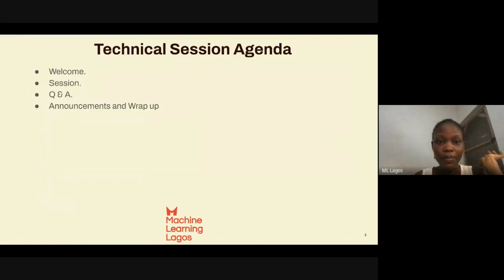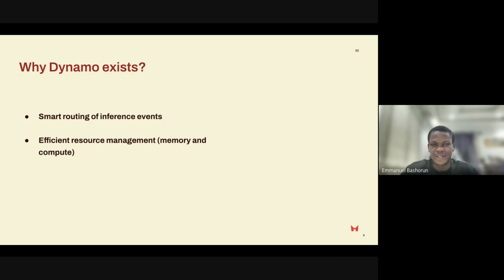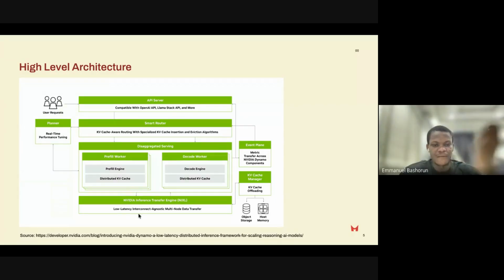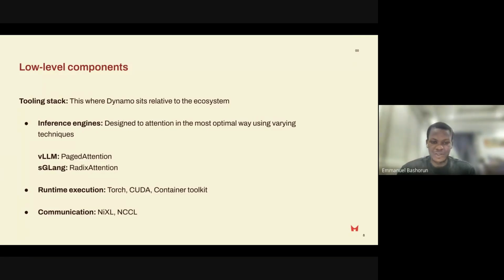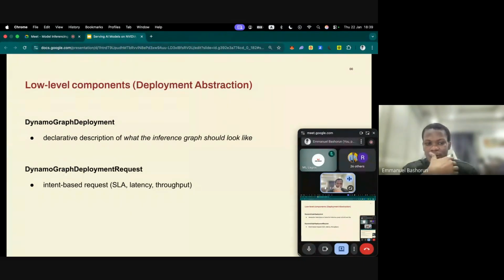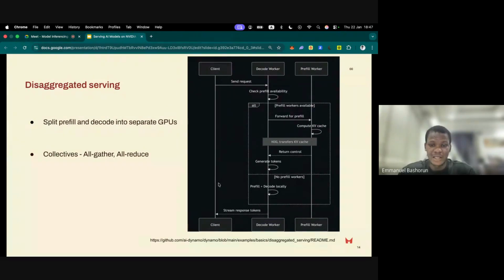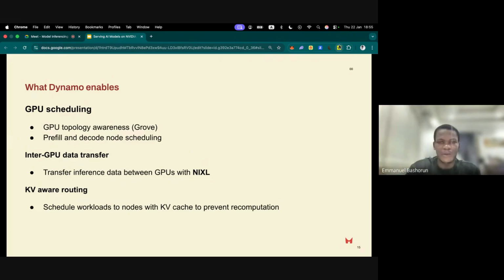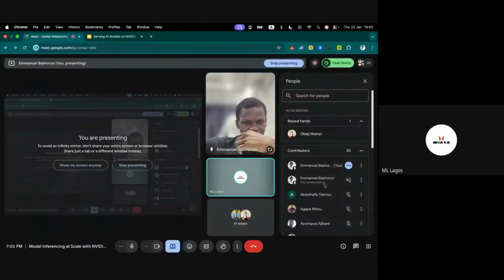Serving AI workloads on NVIDIA Dynamo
How do you choose the right serving strategy for your model? This presentation seeks not to just introduce Dynamo to the audience but to take a practical outlook by walking through techniques and real-world scenarios in serving AI workloads in production such as disaggregated serving, optimizing deployments against memory-bound bottlenecks.

This session was taken by Emmanuel Bashorun. Emmanuel Bashorun is a software engineer, Linux, and cloud operations expert with over 5 years of professional experience in building software and managing infrastructure across different business domains with a specialty in the blockchain industry. His passion in systems programming and infrastructure has led him into the world of model inferencing where he focuses on building the tooling and techniques that optimally serves today's AI workloads at scale and ease.